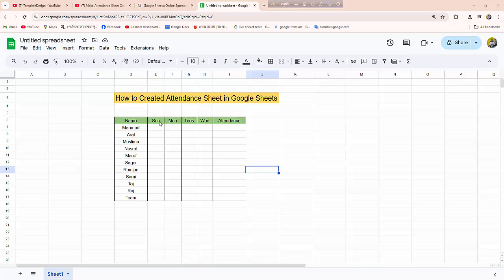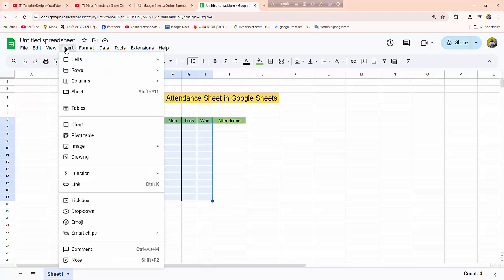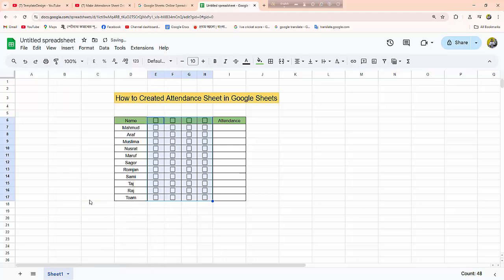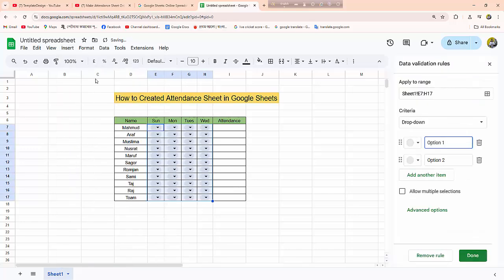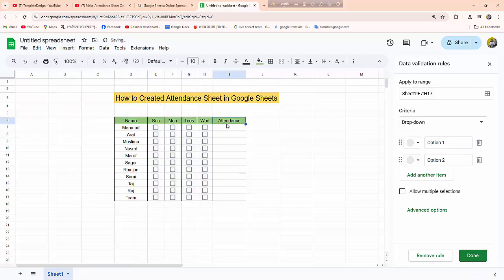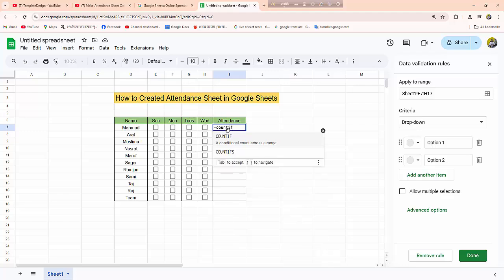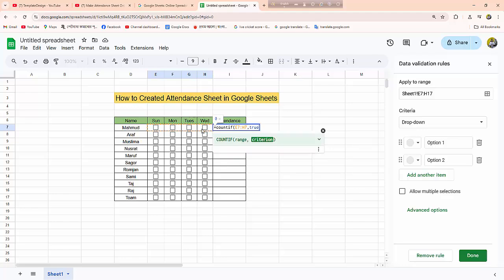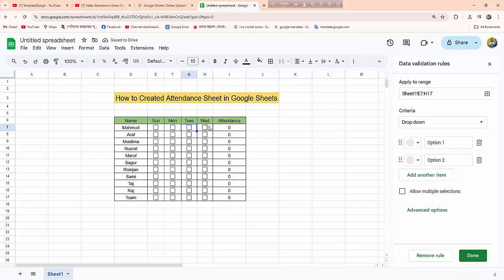How to Created Attendance Sheet in Google Sheets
"Learn how to create a professional attendance sheet in Google Sheets! In this tutorial, we'll guide you step-by-step through setting up an automated attendance tracker that’s perfect for classrooms, offices, or any group setting. You’ll discover how to use Google Sheets functions like data validation, conditional formatting, and formulas to keep track of attendance easily and efficiently. By the end, you'll have a fully functional, easy-to-use attendance sheet that saves time and boosts productivity!"

🔹 What You'll Learn:

Setting up an attendance tracker template
Using data validation to prevent input errors
Applying conditional formatting for visual clarity
Automating calculations for monthly/weekly attendance
📌 Tools Needed: Just a Google account and access to Google Sheets—no prior experience required!